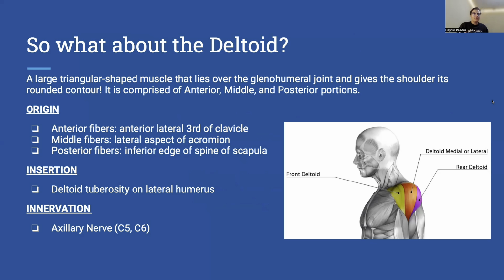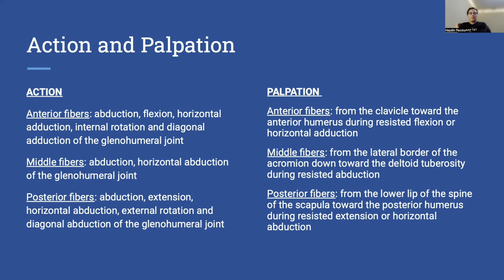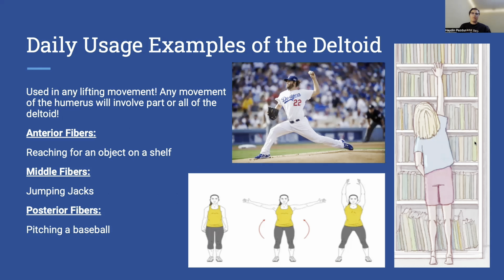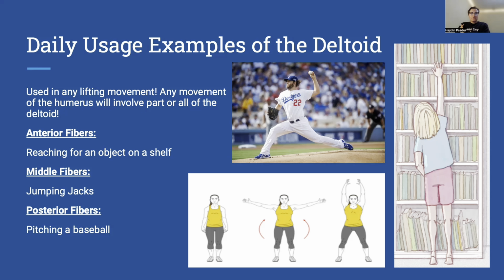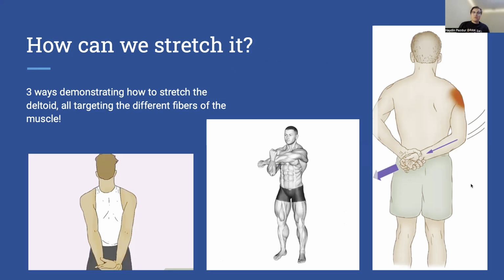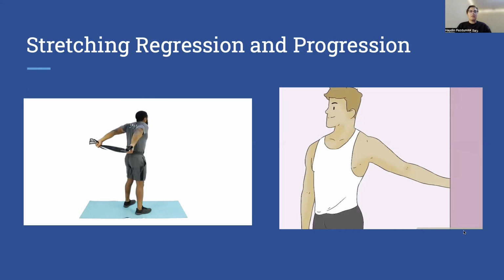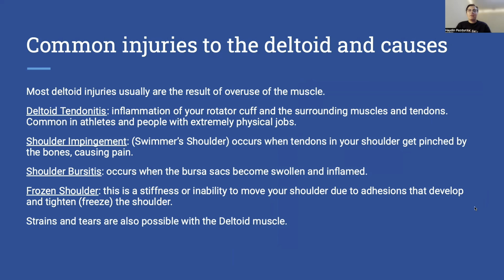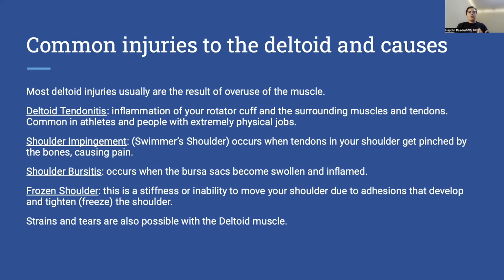KIN 3200 Video Project #1 The Deltoid